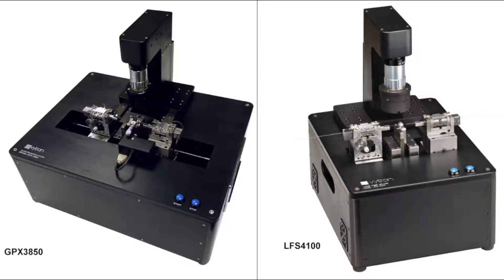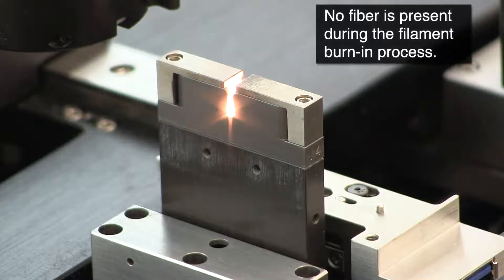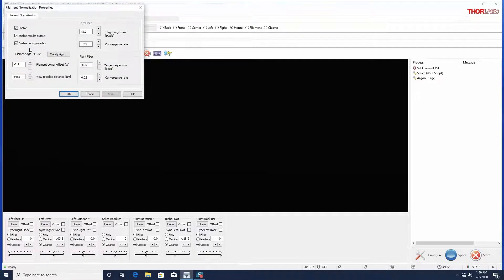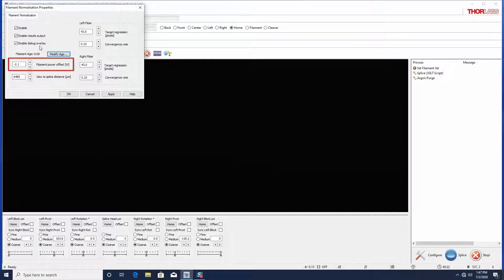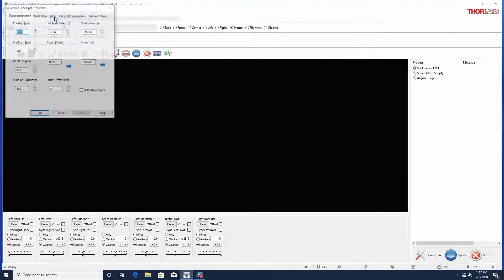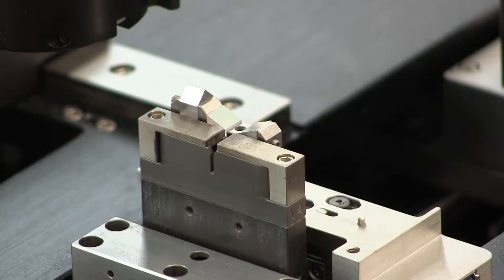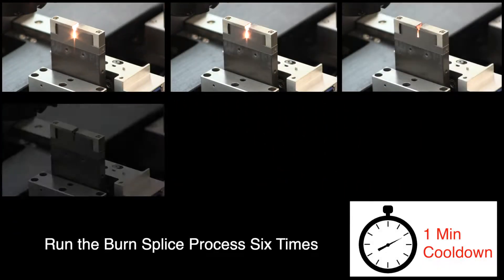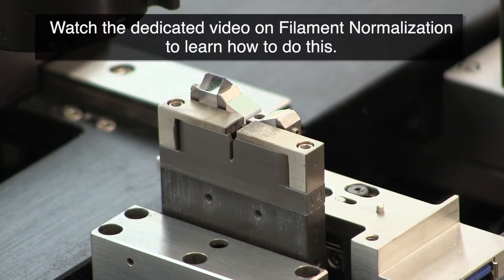Burning-In a New Graphite Filament for the GPX Glass Processors or LFS Large Fiber Splicers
In this video, we will demonstrate how to burn-in a new or newly refurbished filament after it has been installed and centered.

For more information on GPX Glass Processors with an Integrated Cleaver, please

0:00 Title
0:12 Burn-In
0:40 Filament Normalization Parameters
1:22 Common Burn-In Files
1:43 Executing the Burn-In Process
2:28 Normalization